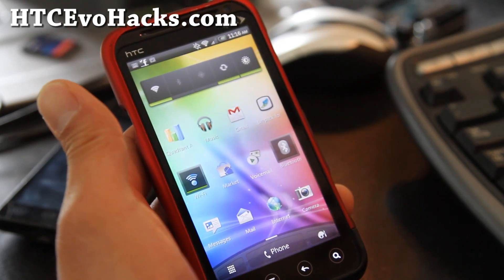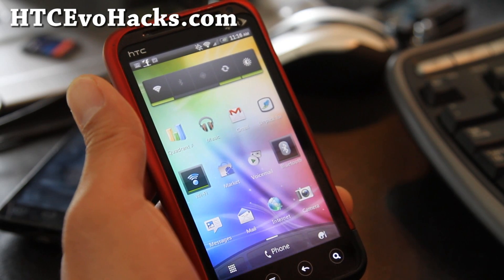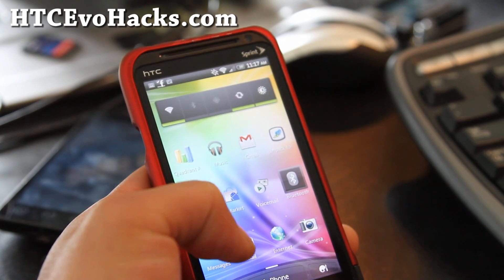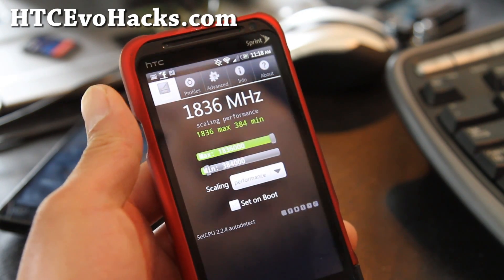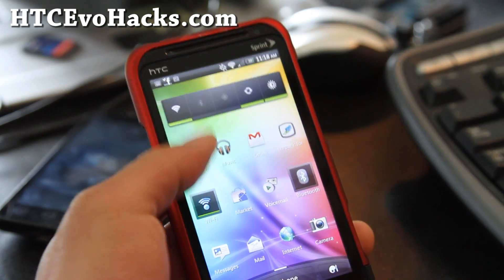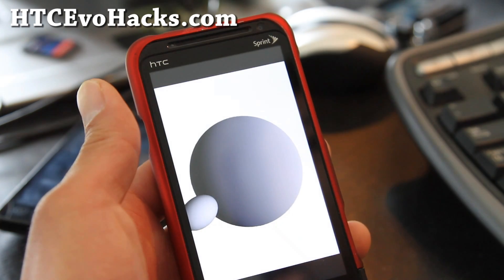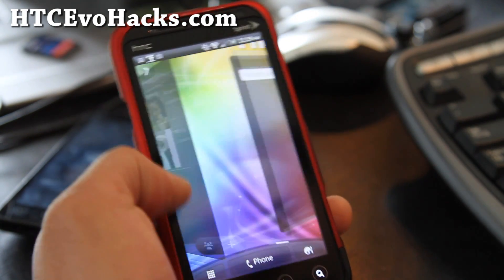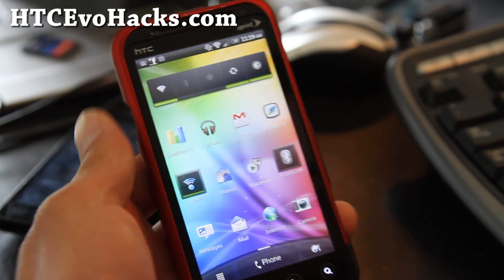TweakedSynergy ROM for HTC Evo 3D!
Here's a "tweaked" Synergy ROM for the HTC Evo 3D, pretty fast ROM with lots of custom apps, no Sprint bloatware.

For those of you rooted with HTC Unlock method, use this method to flash the ROM: